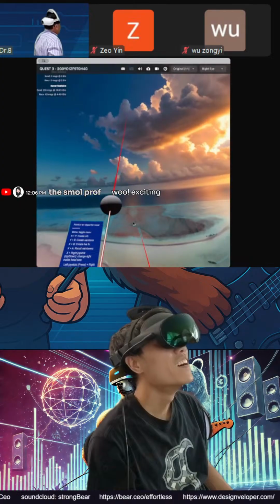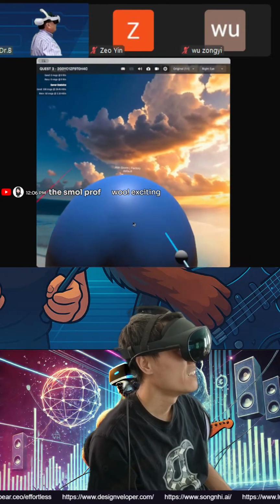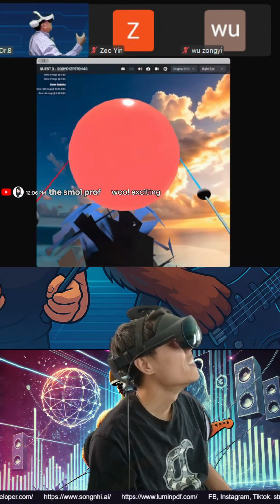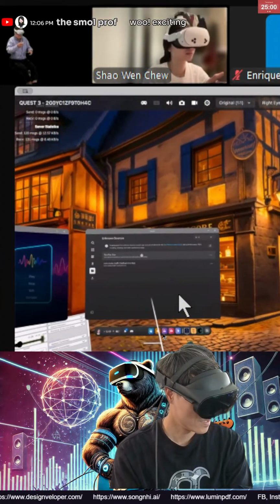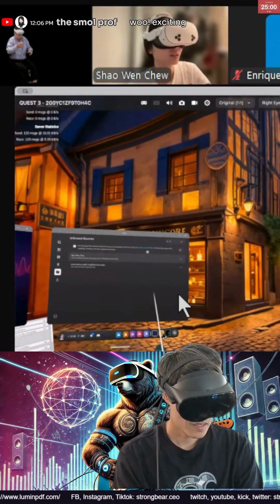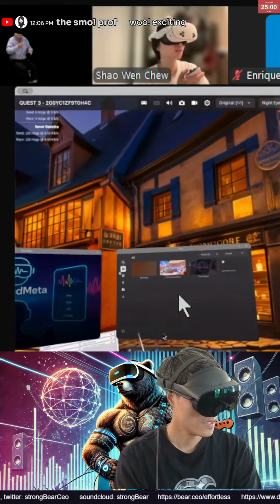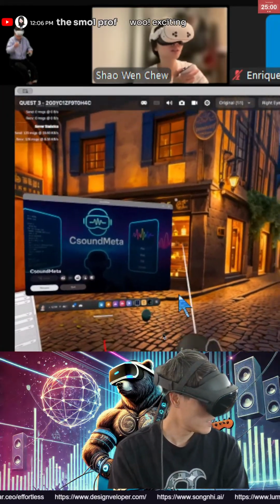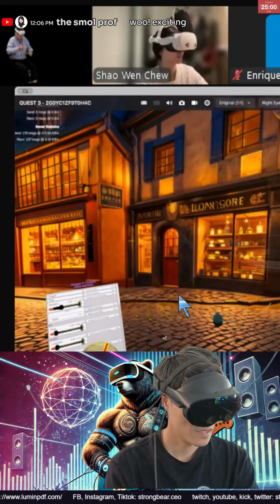CsoundMeta Demo, Jam & Tutorial w/ Dr.B & Strong Bear - Fri May 16, 2025 (Mobile)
In this video, Dr. Richard Boulanger (Dr. B) and Strong Bear, CEO of Designveloper, introduce CsoundMeta, a VR/XR app that brings immersive music composition to life using the powerful Csound synthesizer. Viewers are taken through its features, shown how to interact with sound objects, and given insight into the app's technical background. They also demonstrate a live jam session, editing instruments, and mapping controller gestures, all while answering audience questions and discussing future plans for CsoundMeta and its community.

Timestamps:
00:00 Introduction to CsoundMeta Overview of the immersive sound creation app
0:02 Dr. B’s Background History of Csound and its evolution
3:19 CsoundUnity API explanation and CsoundMeta’s goals
4:24 Jam Session Demonstration Sound object interaction in VR
22:46 Technical Q&A Discussion on Csound and Cabbage integration
35:57 Transition into instrument editing setup
51:21 Instrument Editing Modifying Csound instruments in-app
1:32:47 Controller Mapping Gesture controls and preset saving
1:34:37 Future Plans Upcoming conferences and community growth
1:57:19 Community Resources CsoundMeta Discord and tutorials

Questions, suggestions?

💪🐻 Strong Bear is the official page of Mr. Hung Vo Hoang Manh (CEO, Founder at Designveloper)

✍️☘️ Coming from a software developer, currently an entrepreneur, musician, and martial artist living in the US.